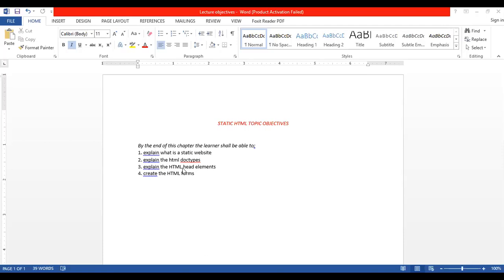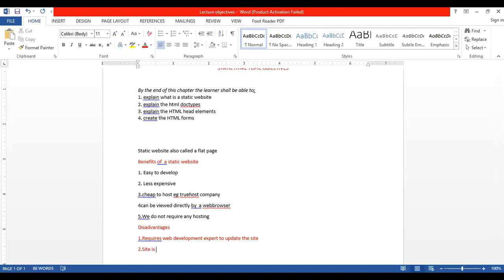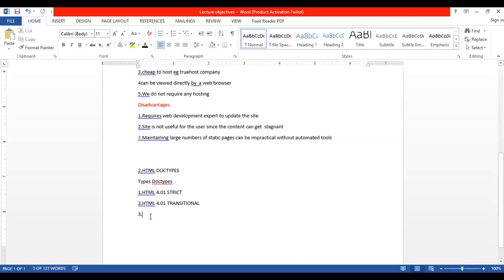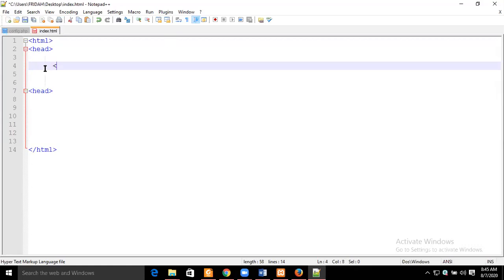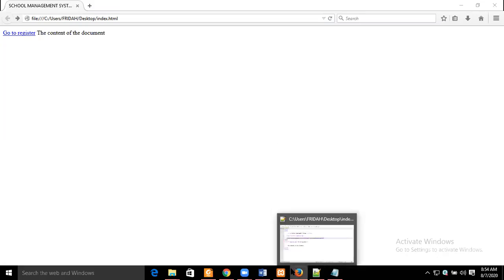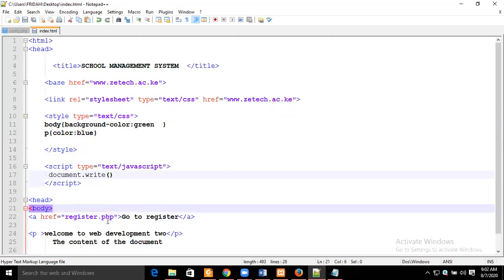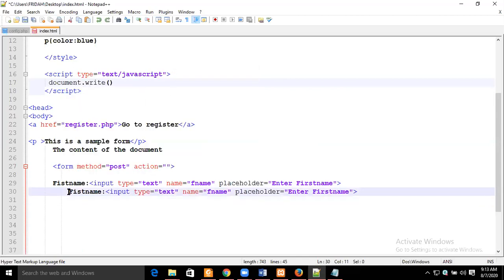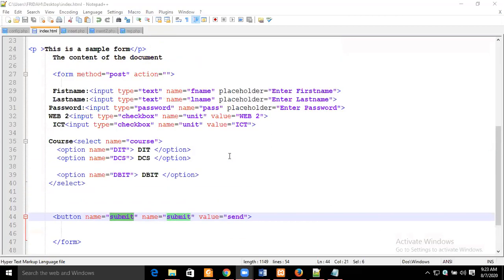Static & Dynamic Html